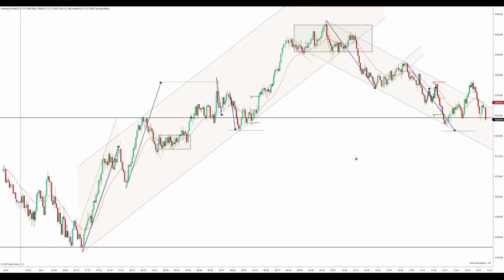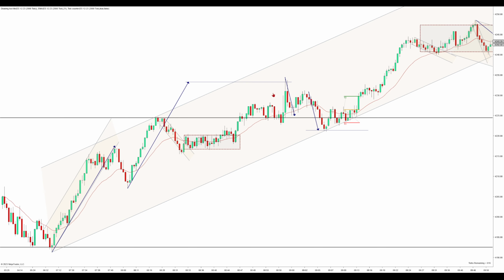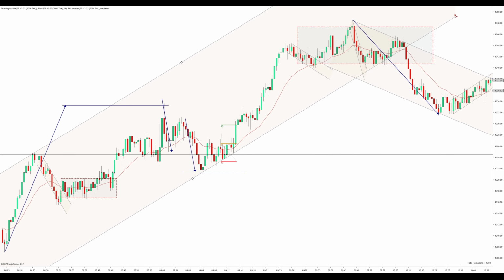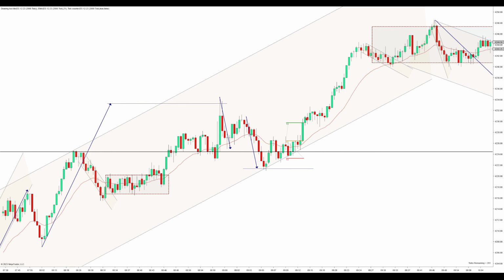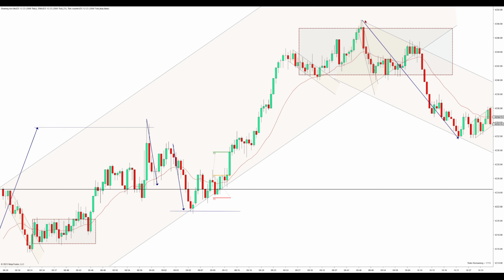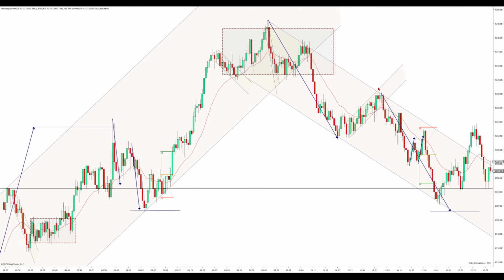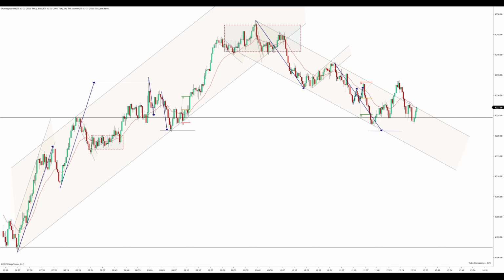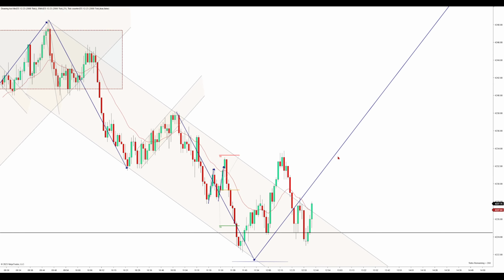S&P Futures Price Action Day Trading Nov, 1 | How To Day Trade the E-Mini With Price Action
-10amCST Market Structure Update for the S&P500 futures
-8+ hours of video content